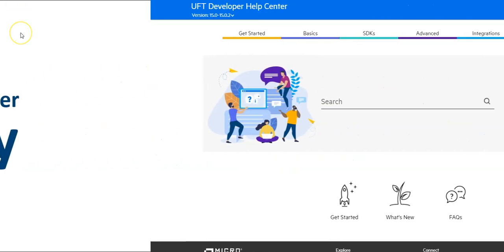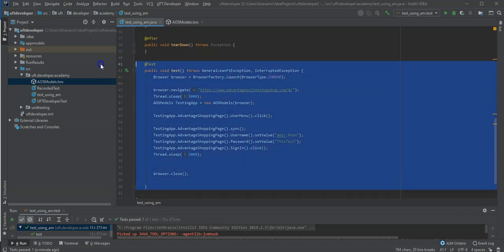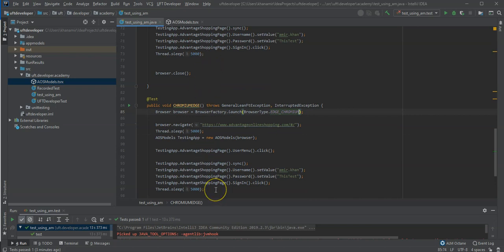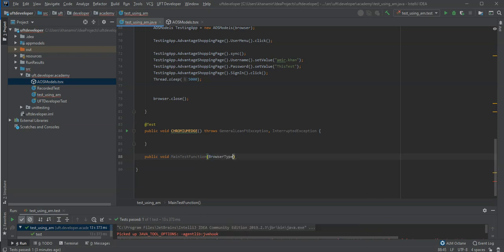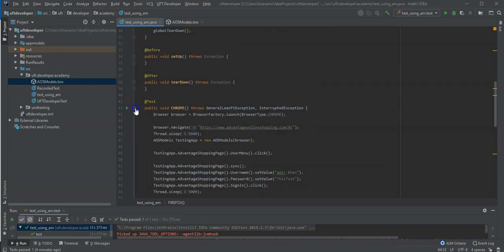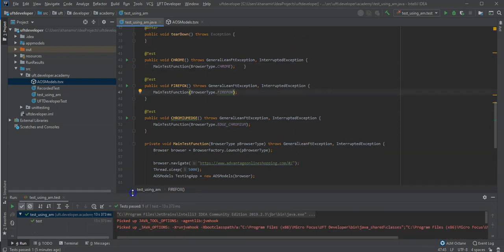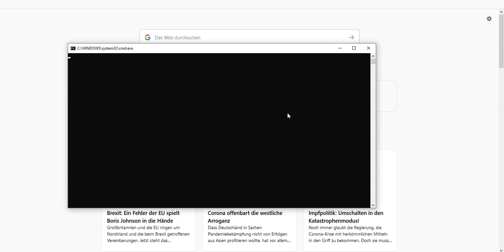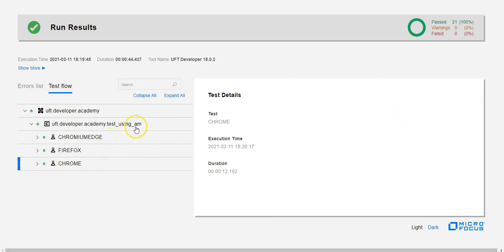Cross Browser Testing using UFT Developer (IntelliJ)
Learn how to implement Cross Browser Testing using UFT Developer.